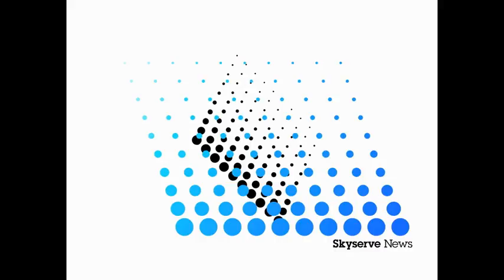Texas Skyserve News with Gene Key for 06 January Friday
Follow Skyserve News on YouTube or Gene Key on twitter...
Free for Blog usage